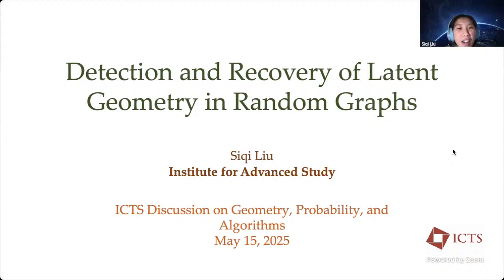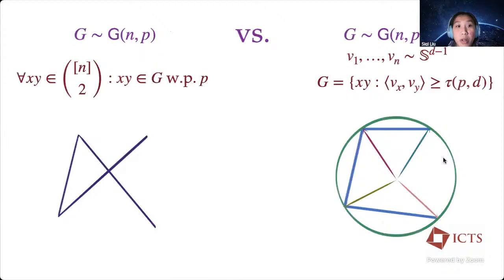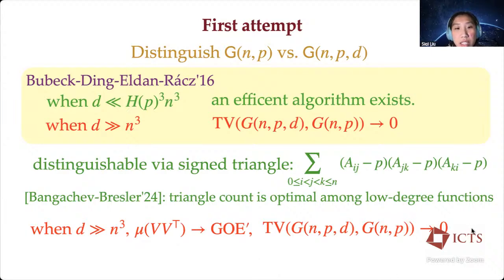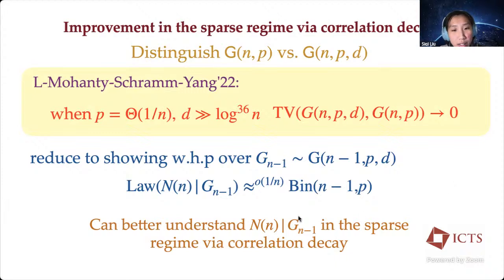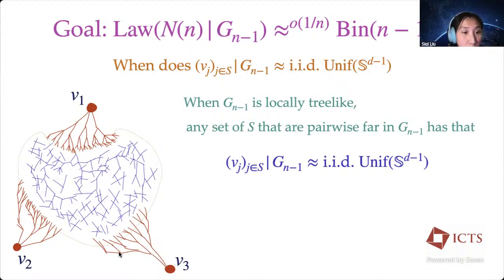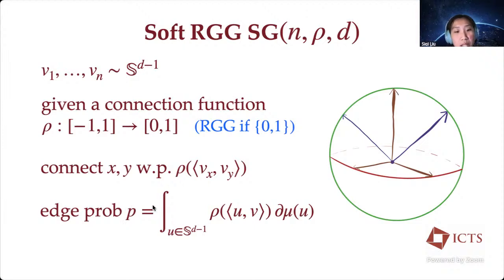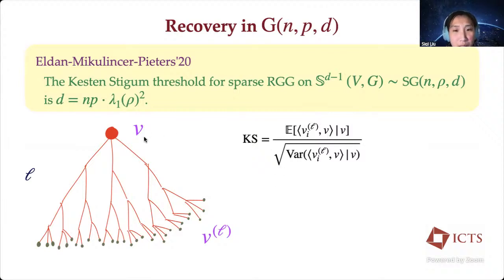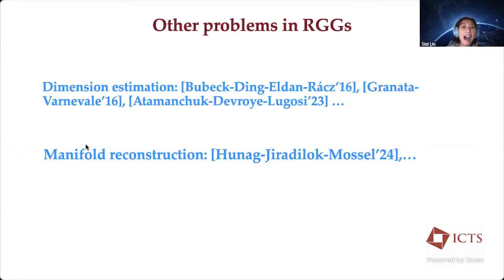Detection and Recovery of Latent Geometry in Random Graphs by Siqi Liu